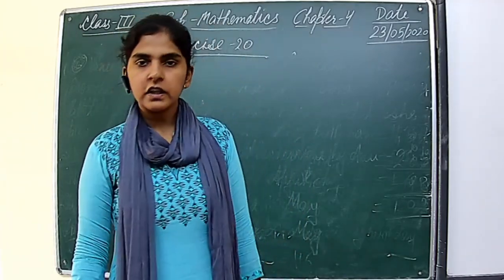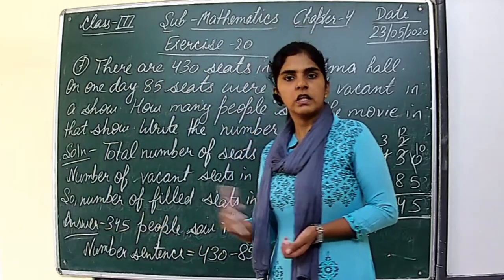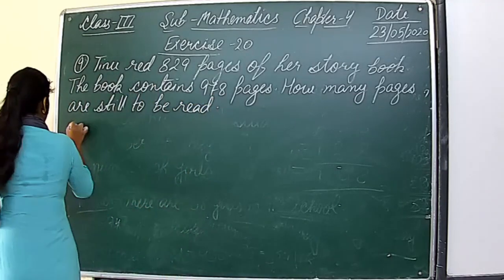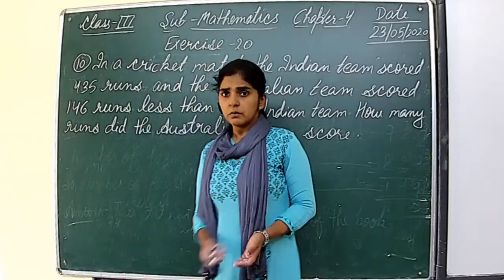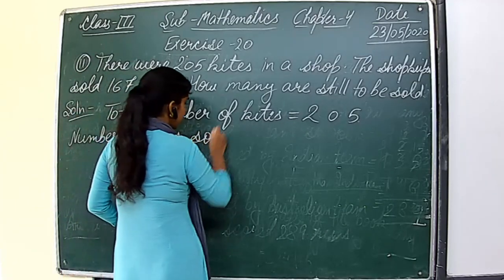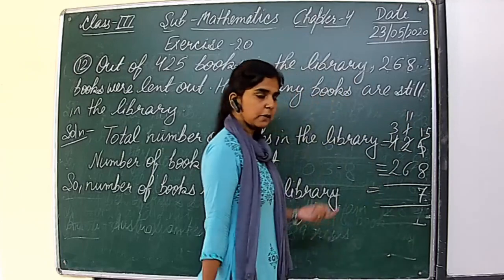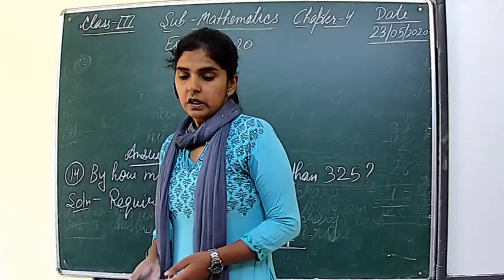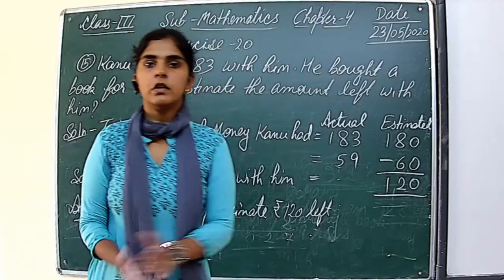Ms.Jyoti Tiwari Class 3rd, Maths Chapter 4 Part 4 (23-05-2020)